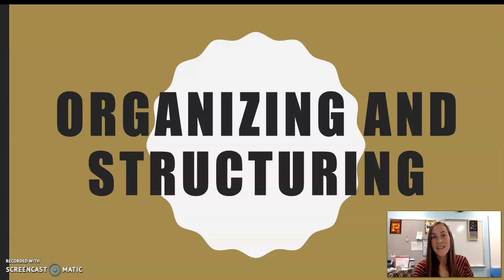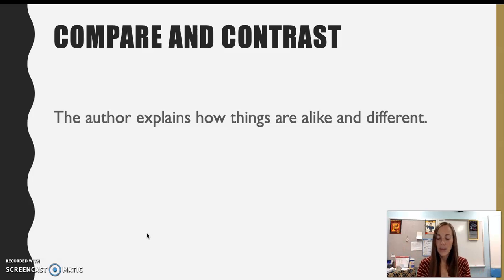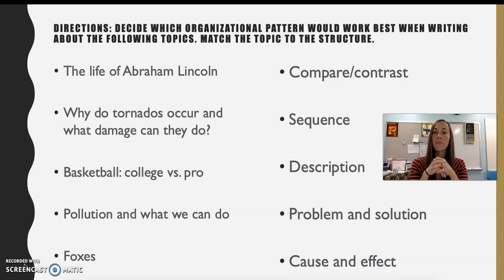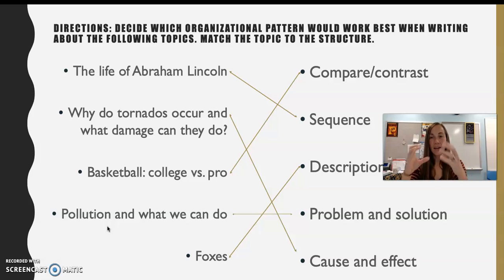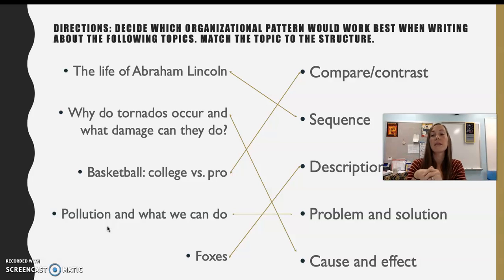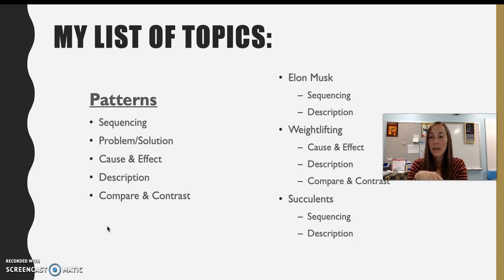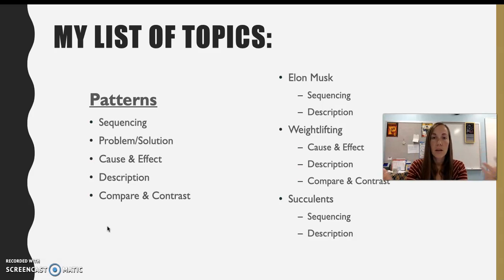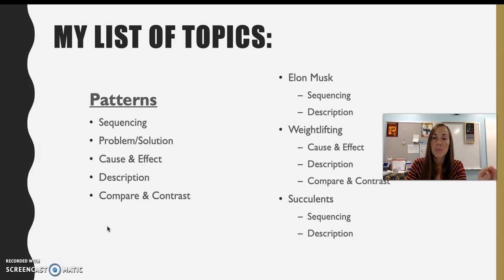Organizing and structuring